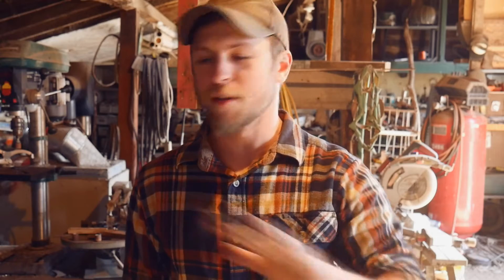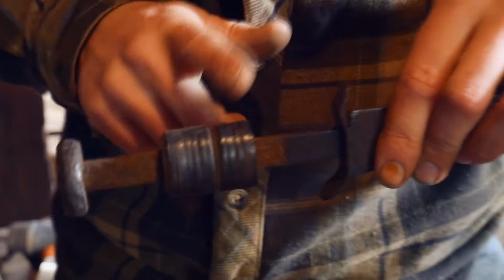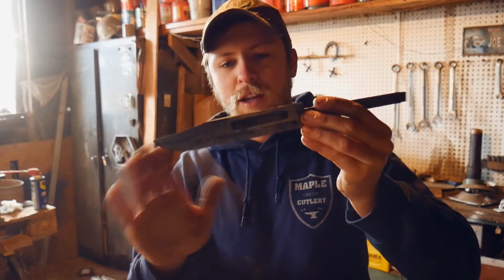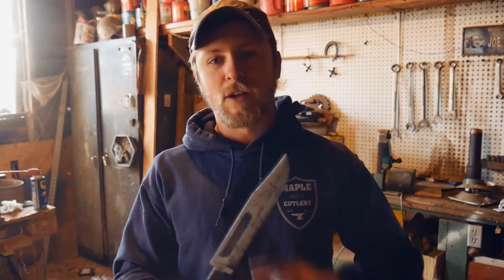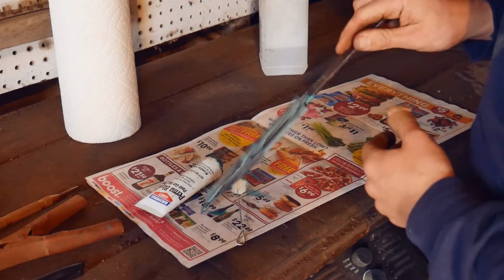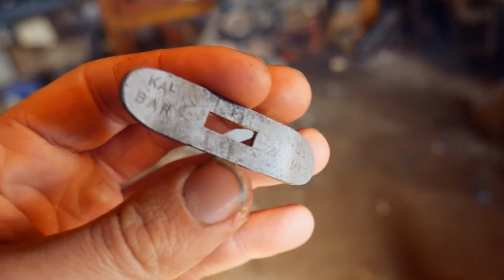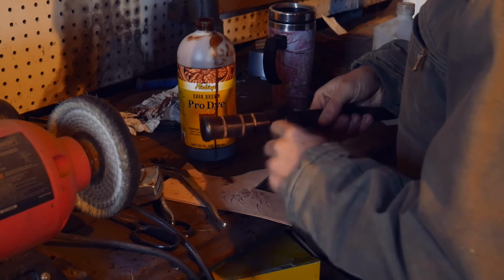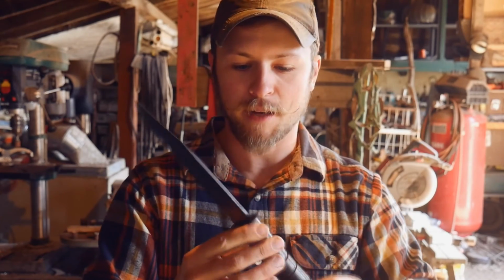Restoring A WW2 KA-BAR Fighting Knife!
This was a really cool project to work on. A viewer of the channel sent in the knife after watching the previous restoration video.

Best FREAKING First AID Kits in the world!

Knife and tool protector AXE WAX.

Jesus Is My Strength And My Shield Tshirt.